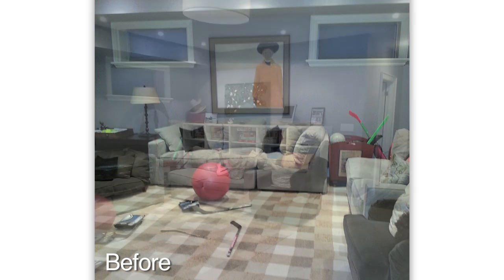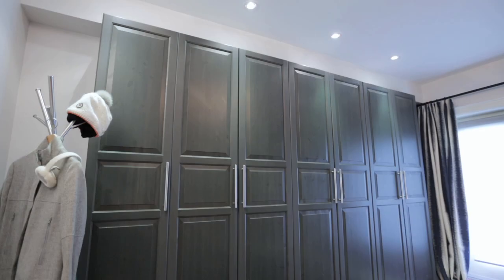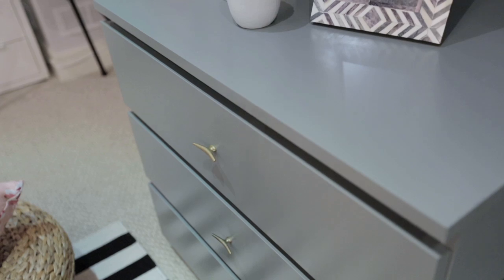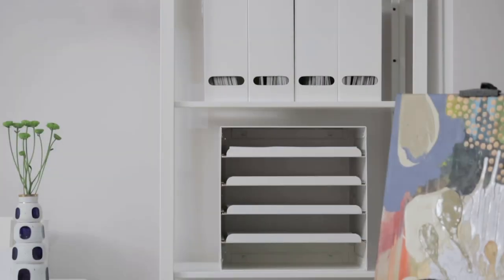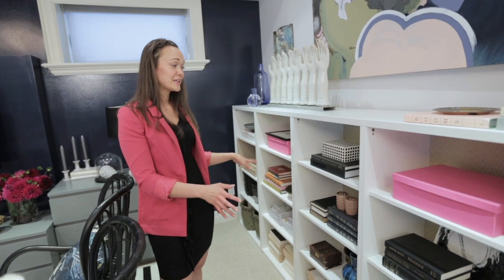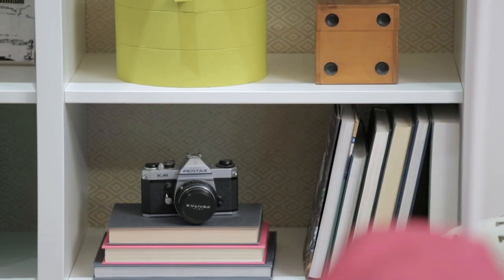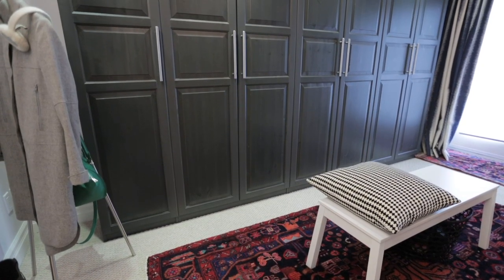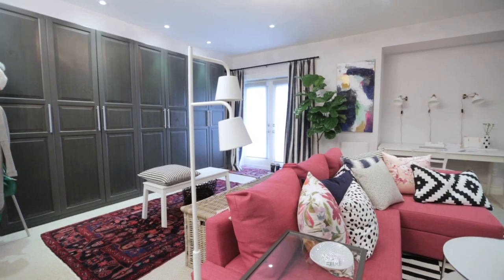Interior Design — Before & After: Ikea-Decorated Family Basement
watch as H&H stylist Reiko Caron transforms a cluttered basement into an organized "mom cave" with a TV area, office and mudroom.